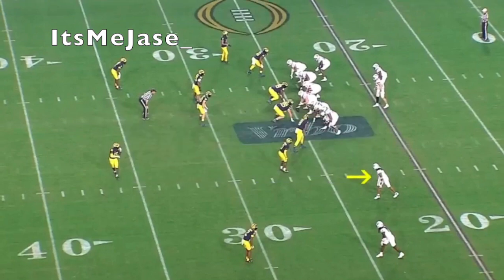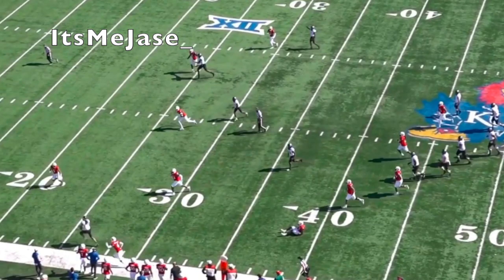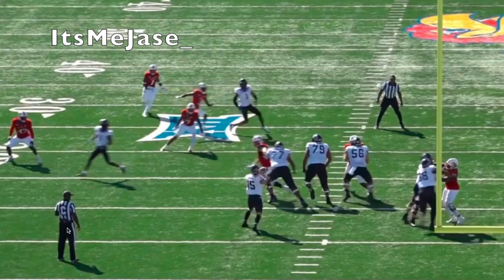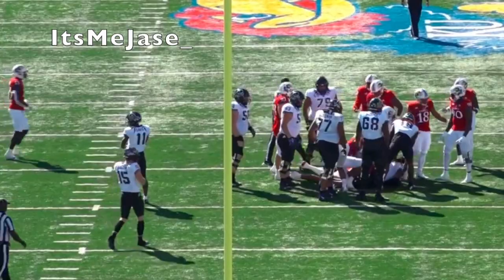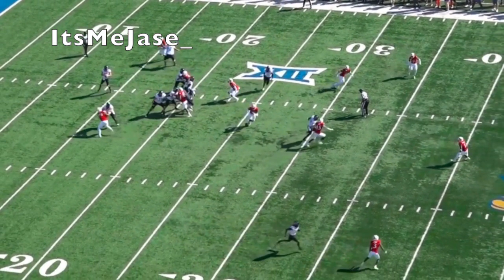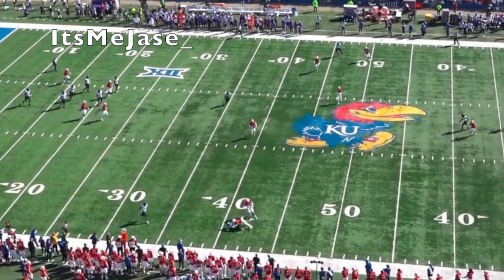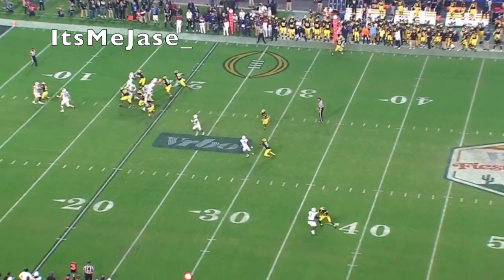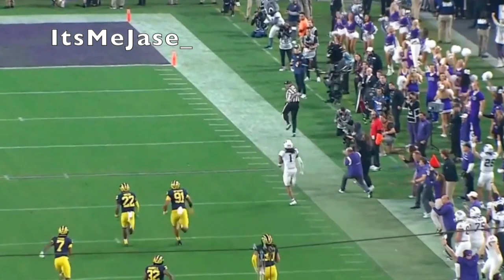2023 NFL Draft: Quentin Johnston, WR TCU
LETS TALK ABOUT QUENTIN JOHNSTON, WR TCU.

AN EXPLOSIVE WR WHO DOMINATED COLLEGE FOOTBALL IN 2022. JOHNSTON STANDS 6’4 AND IS PROJECTED AS ONE OF THE TOP WRs IN THE 2023 NFL DRAFT